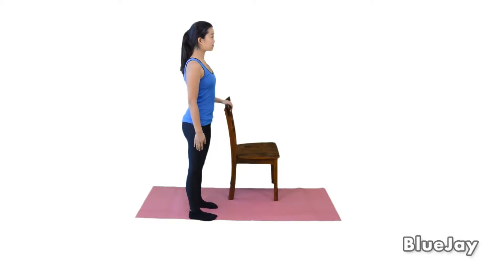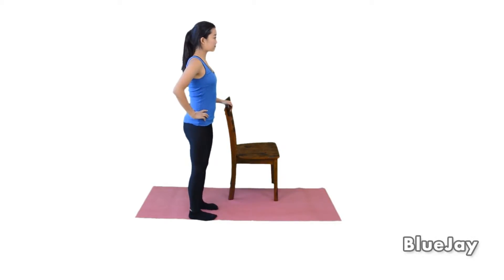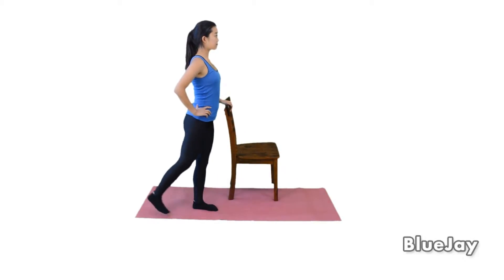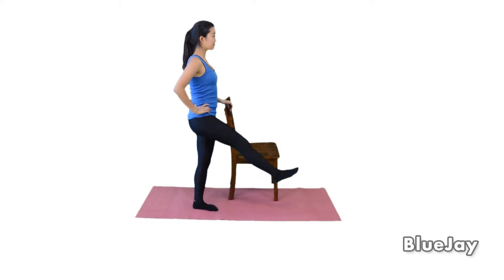212A Mini Swing Forward and Backward